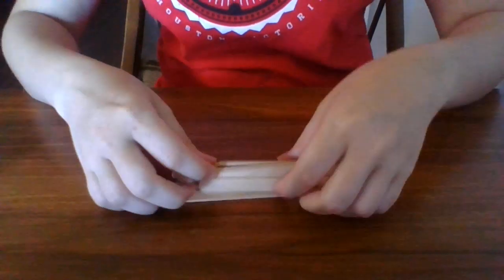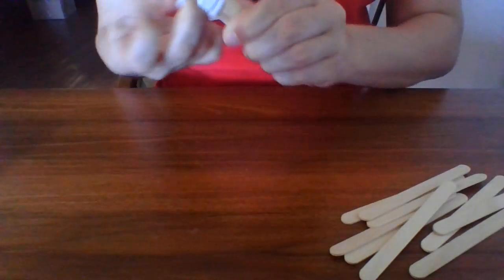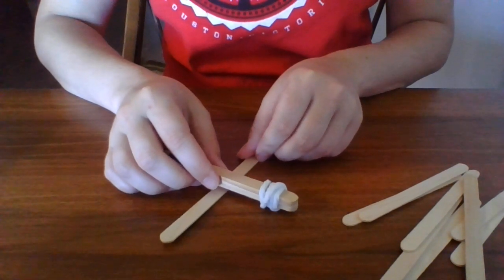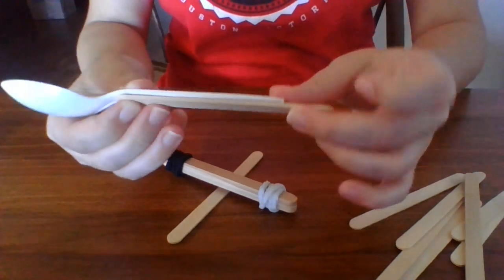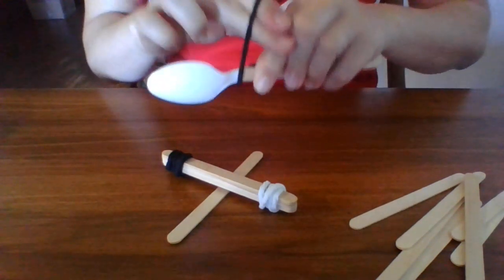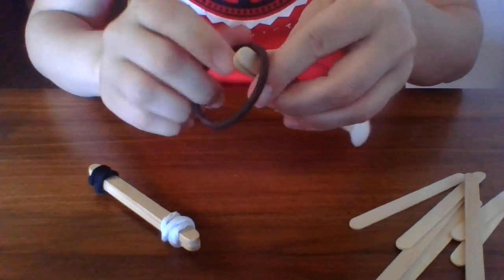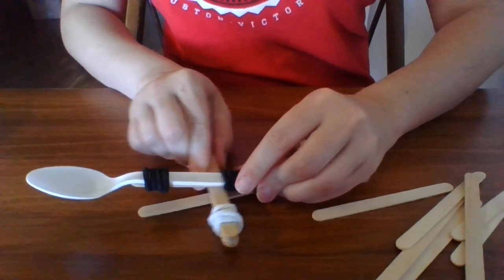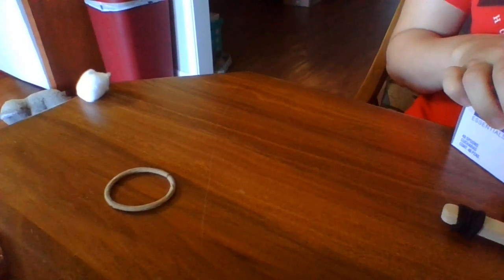Making a Catapult!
Here's a fun catapult to make at home! If you make enough of them, you can make a "battle" with them! :)